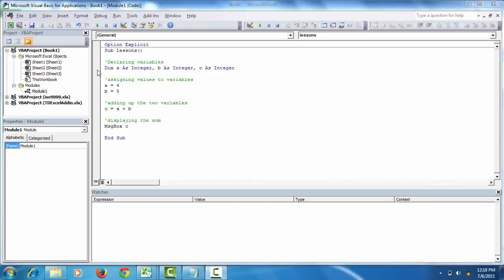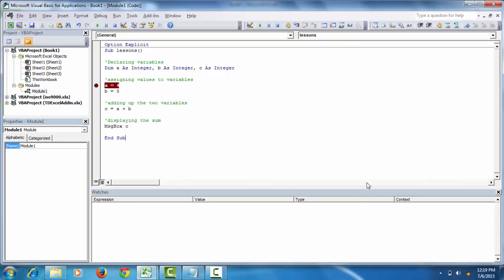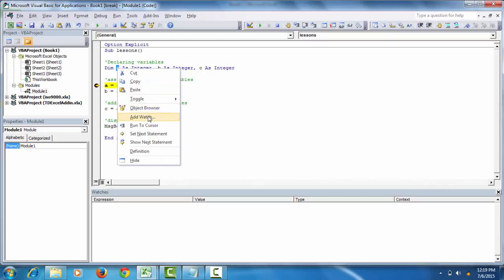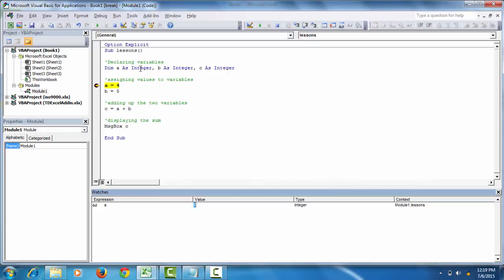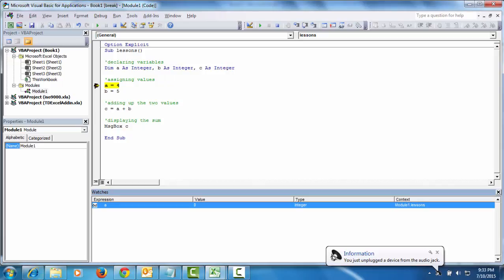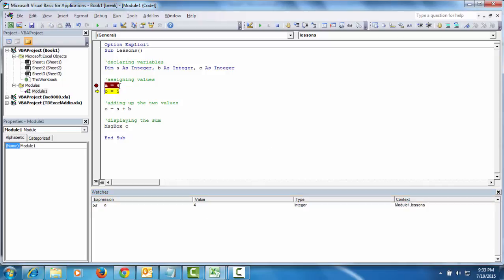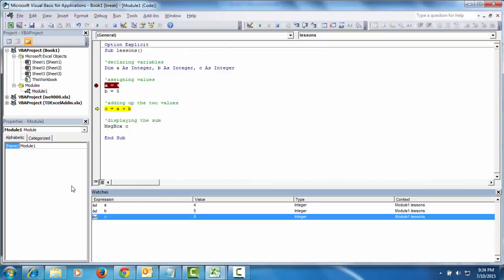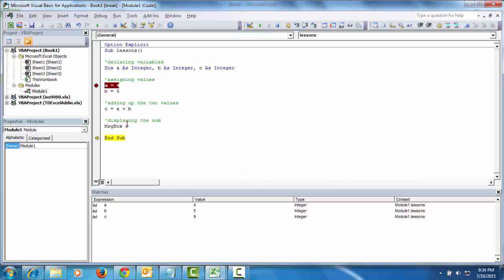Macro for beginners - Part 8 - The Watch Window Debugging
This video explains the use of watch window/ debug window and the debugging process with breakpoints. Demo is also provided.